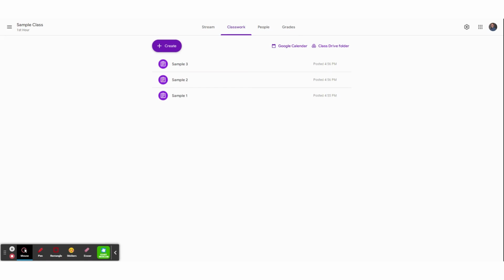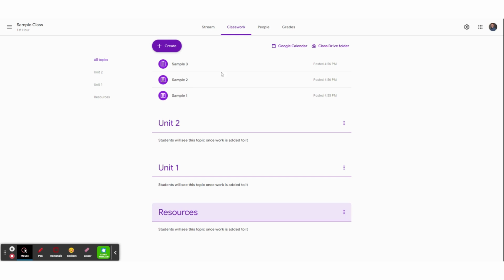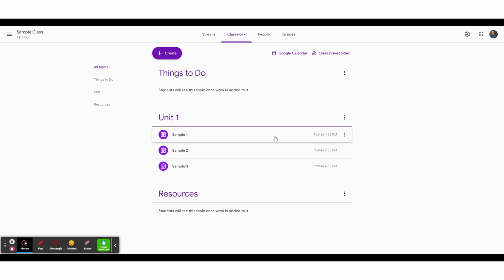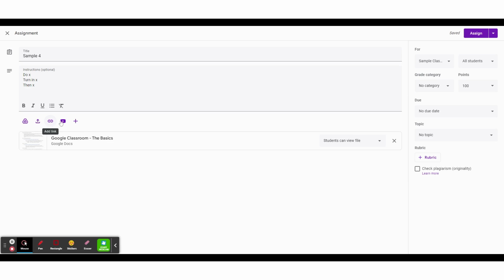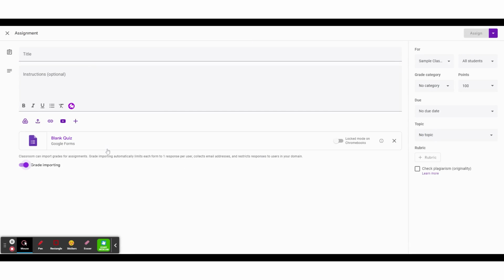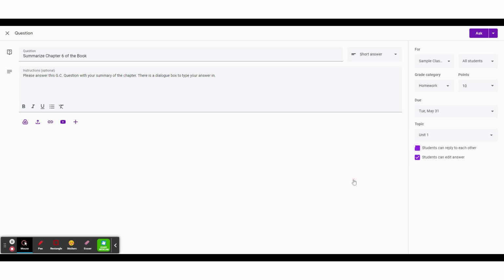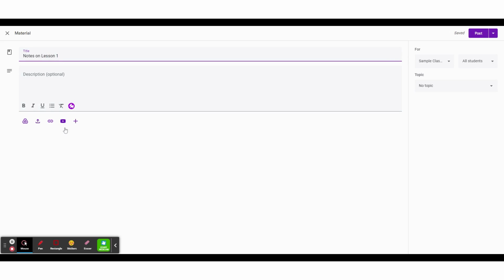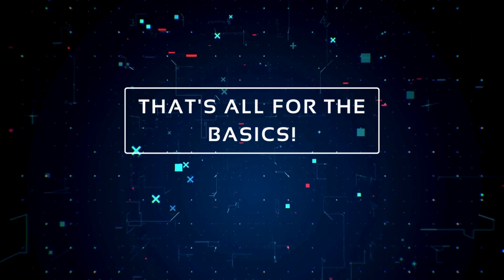The Basics of Google Classroom (Step 4) - Classwork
Part 4 of 4 in a series on the basics of setting up and using Google Classroom.